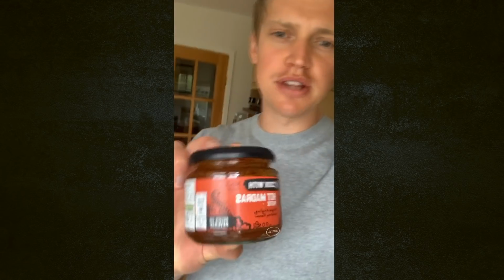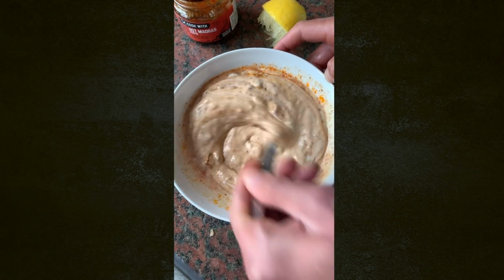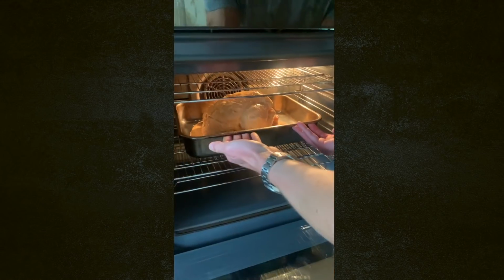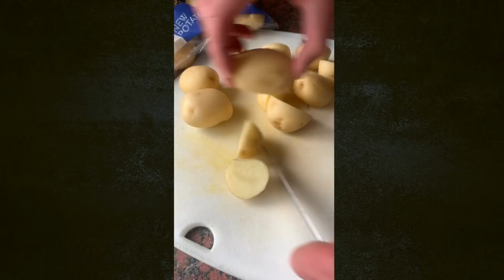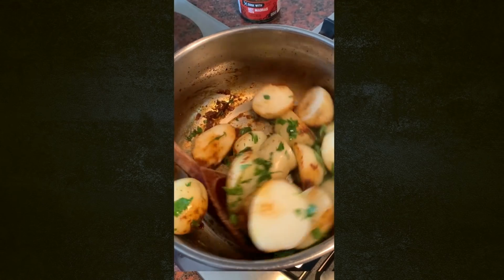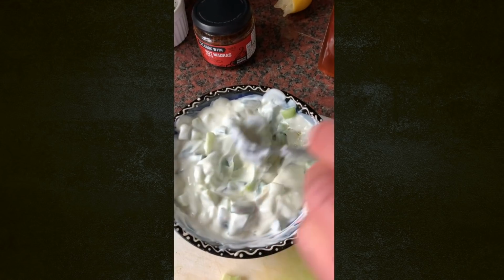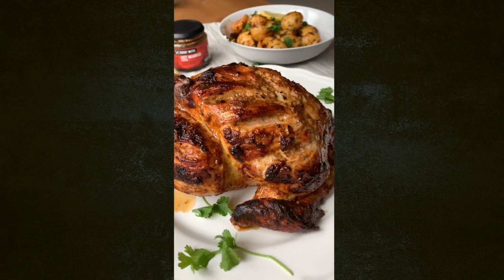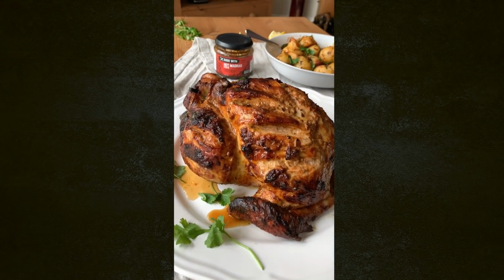Chris' Tandoori Chicken | Cook With... M&S FOOD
Give dinner tonight a flavour boost with a homemade version of the fiery Indian takeaway fave, tandoori chicken, with Chris Baber's tasty recipe. Thisisnotjust dinner tonight – this is an M&S dinner you’ll want to make every night. 🍴